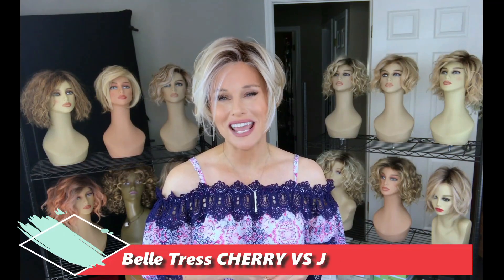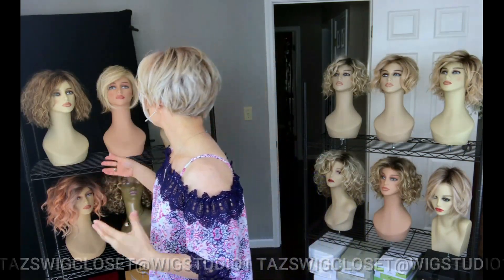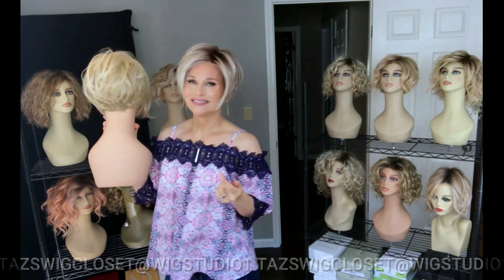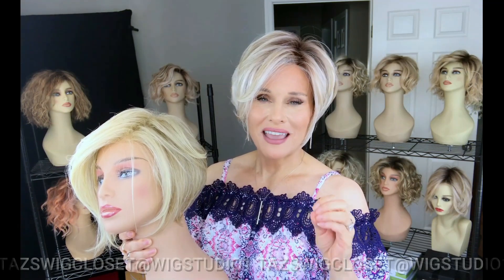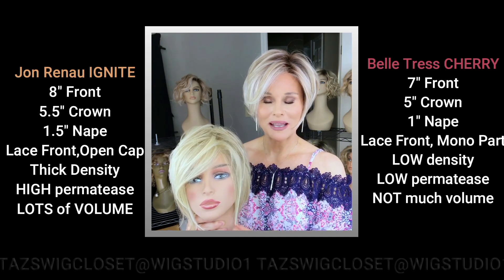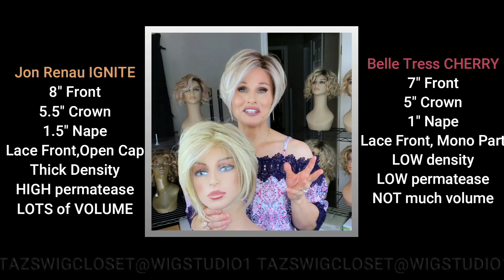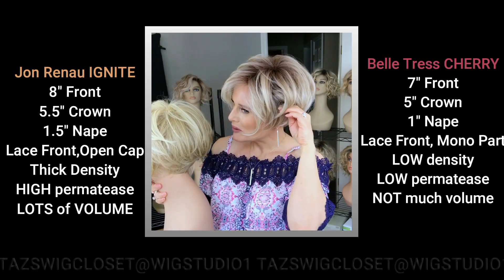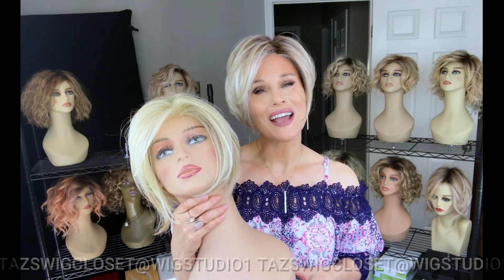Wig COMPARISON! Belle Tress CHERRY VS Jon Renau IGNITE | What ARE the DIFFERENCES!? | SIDE BY SIDE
Presenting a wig comparison of Belle Tress CHERRY in Butterbeer Blonde VS Jon Renau IGNITE in 22F16. *Wigs purchased with own funds.  XOXO TAZ